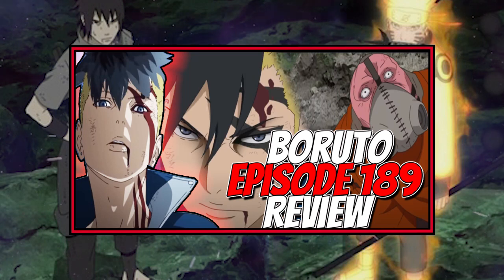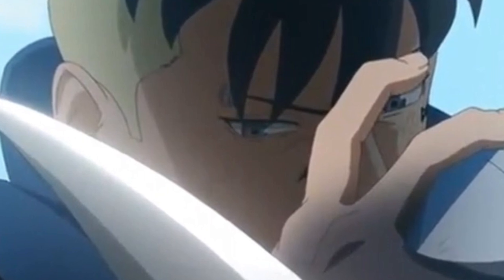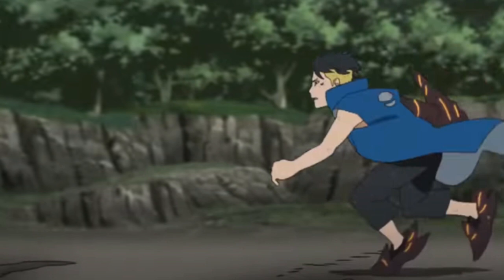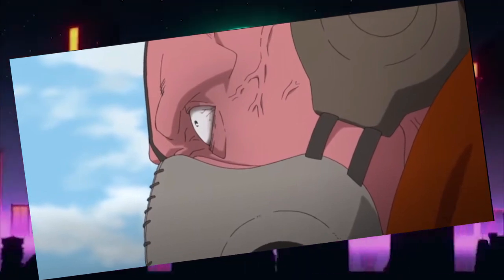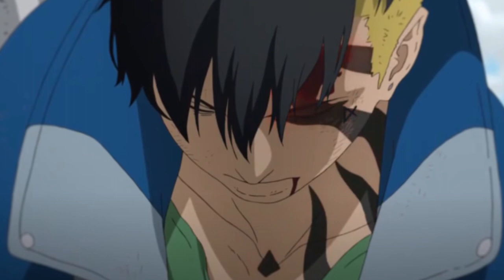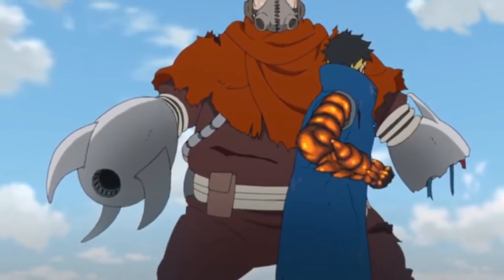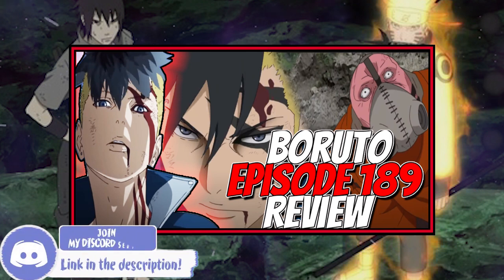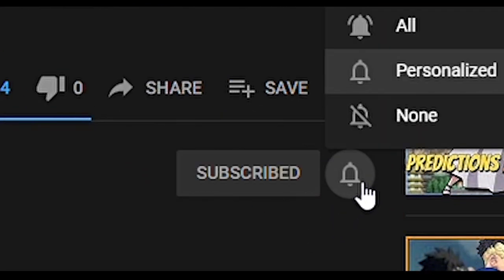The Most Gruesome Fight! Kawaki vs Garo | Boruto Episode 189 Review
In Boruto Episode 189, Kawaki and Garo finally face off in a deadly battle. The long awaited moment is here and Kawaki's karma finally activates. This has to be one of the best fights in the series so far and it did not dissapoint. Let me know what you guys thought about it in the comment section down below.